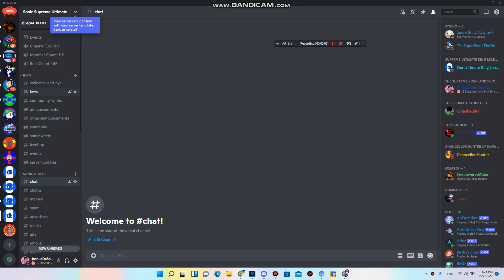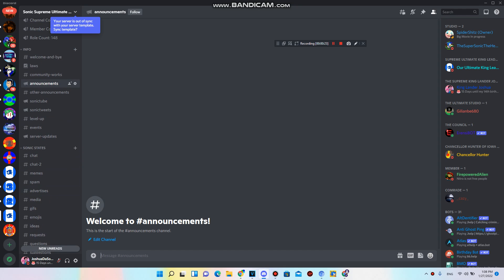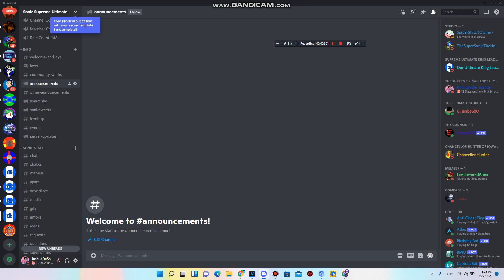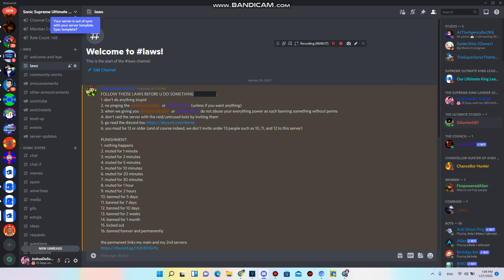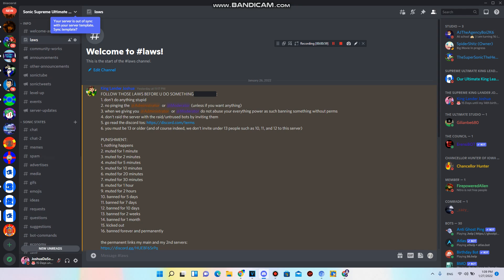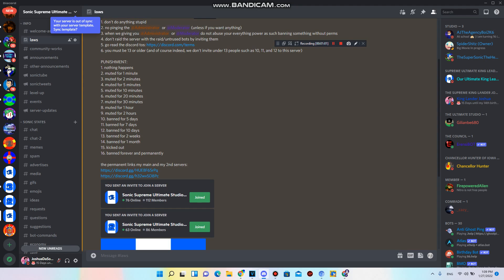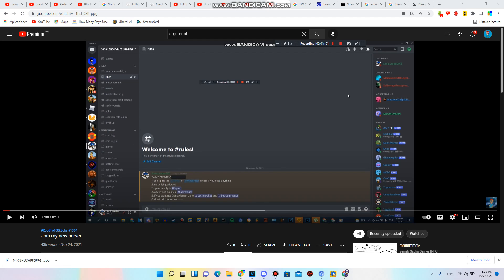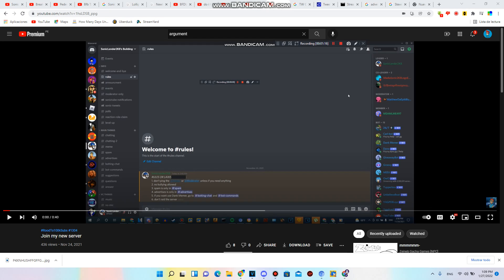Join The Sonic Supreme Ultimate Studio States